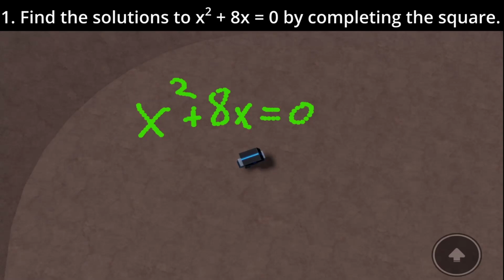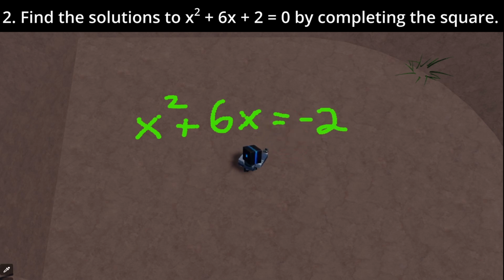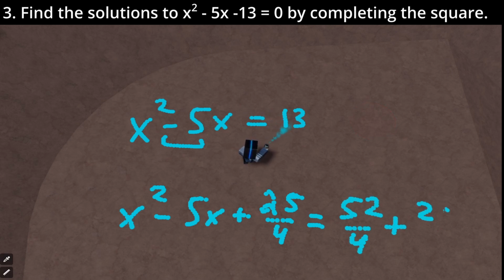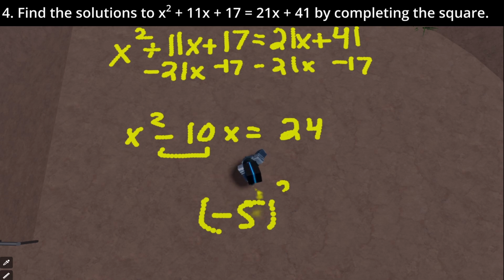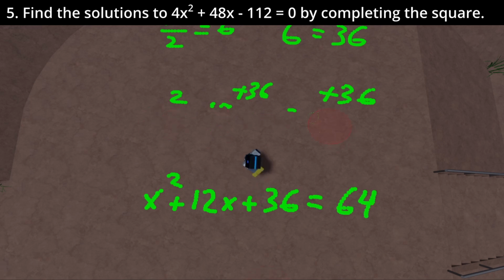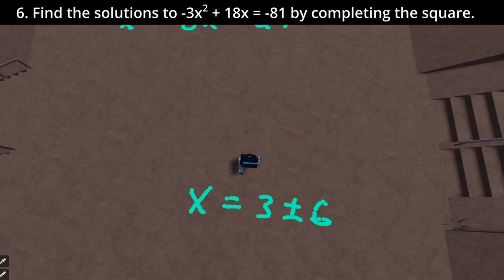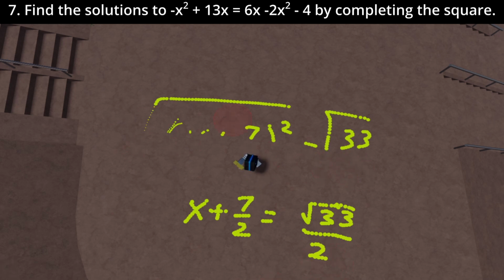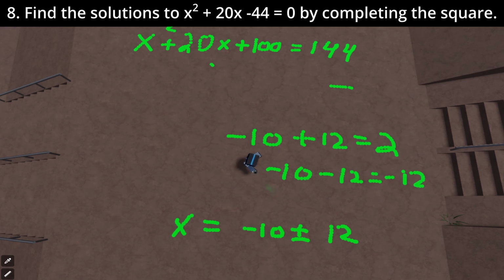How to complete the square to solve quadratics explained on Roblox!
Today we will be completing the square to solve various quadratic equations.

Problem timestamps:
1 - 0:00
2 - 2:29
3 - 4:28
4 - 7:46
5 - 10:05
6 - 12:35
7 - 14:35
8 - 18:17

Game credit:
Spray Paint on Roblox.